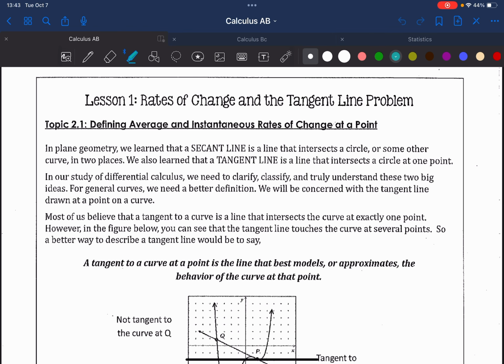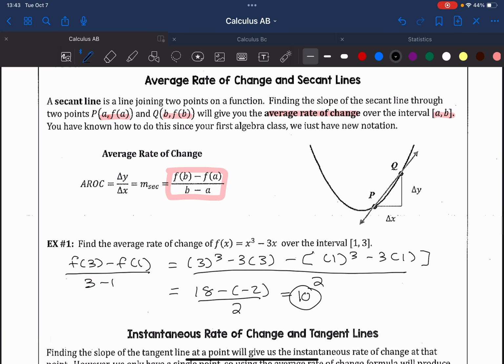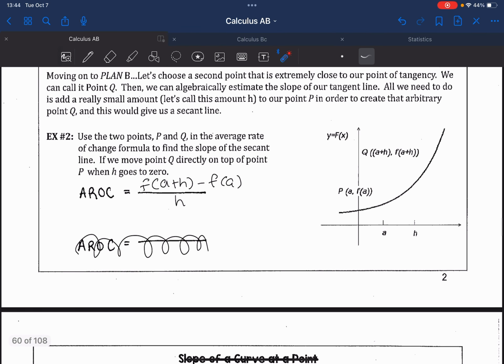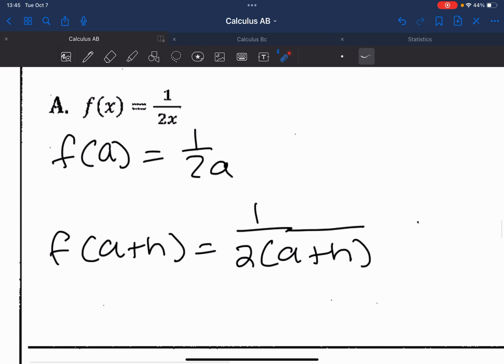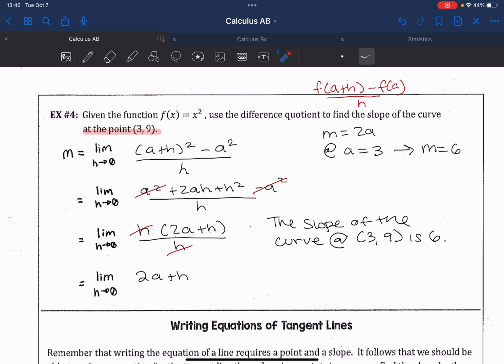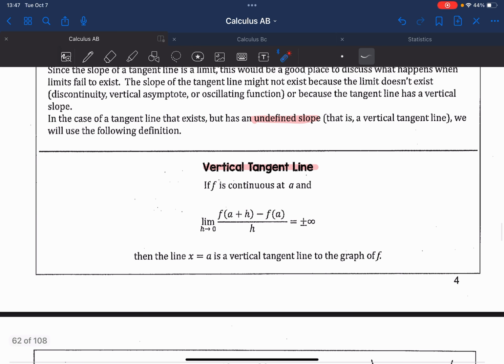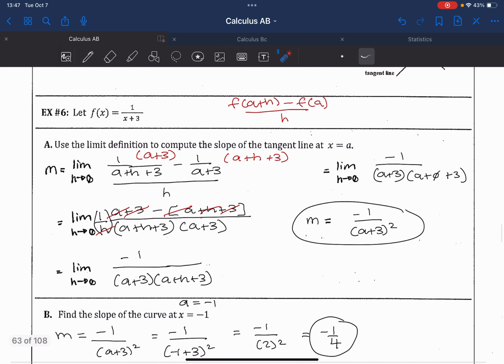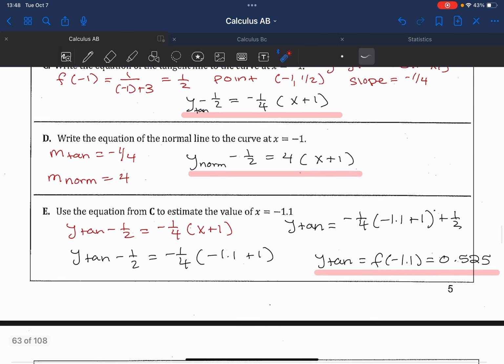Topic 2.1 AP/ Dual Calculus - Rates of Change